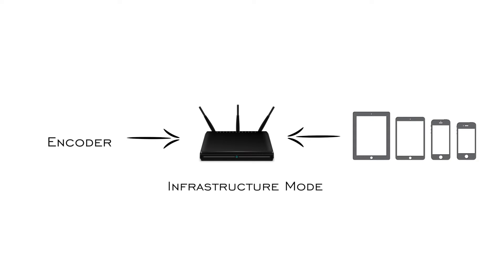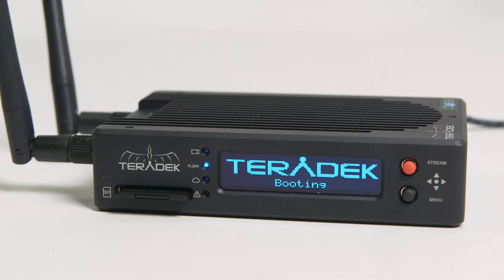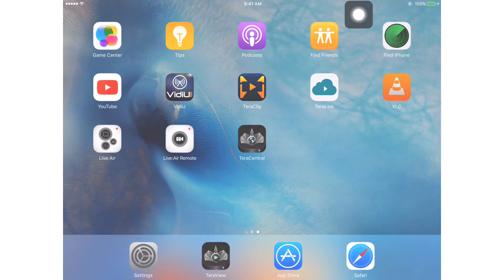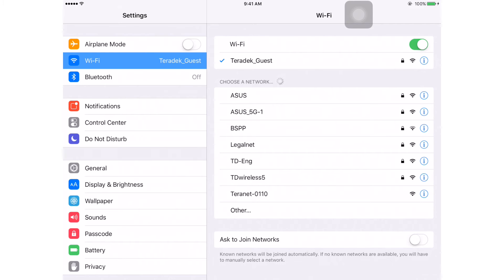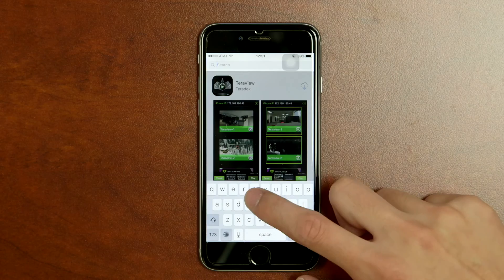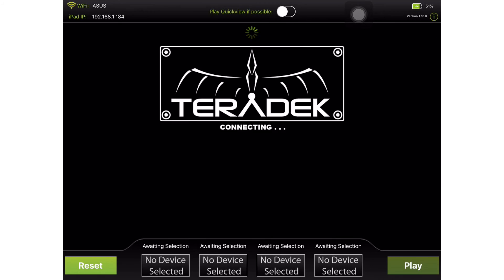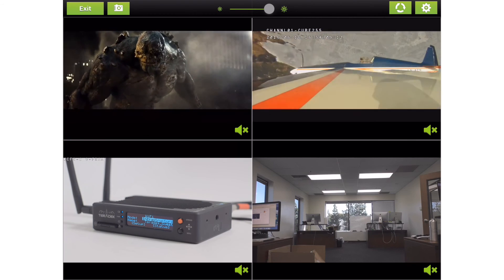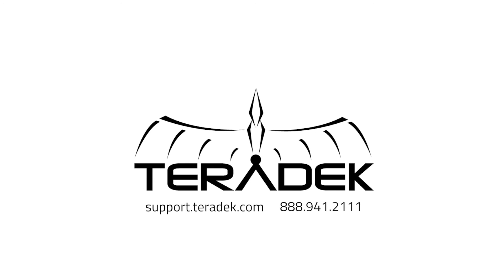CUBE 655 iOS Monitoring Infrastructure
Learn how to monitor on your iOS device using infrastructure mode.